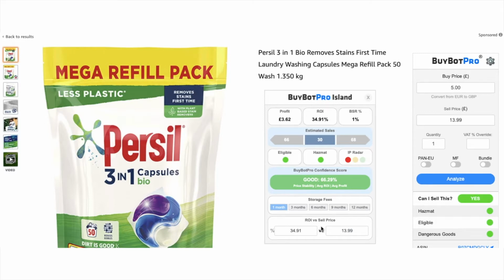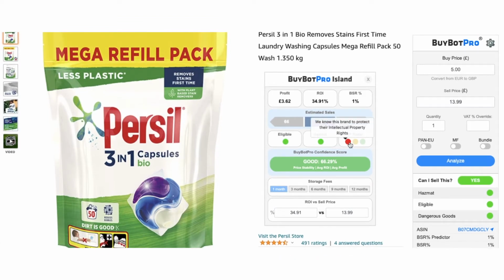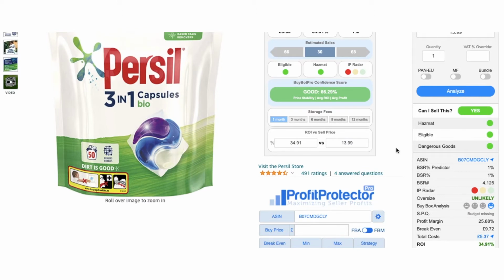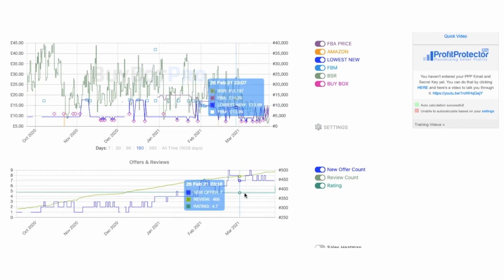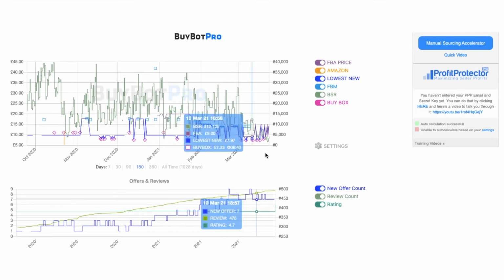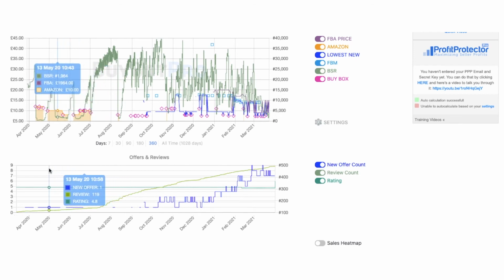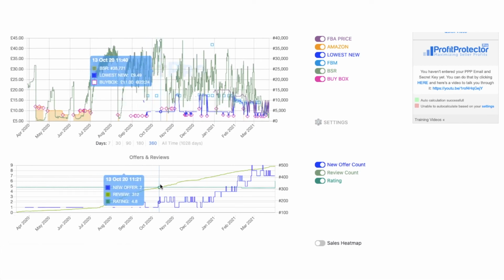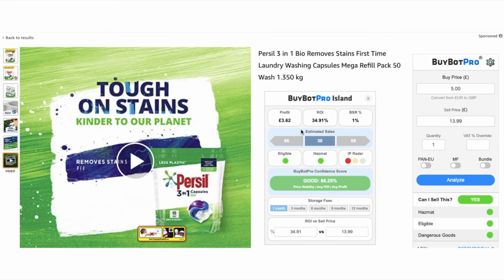Checking For IP Claims Using BuyBotPro Graph and IP Radar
IP Violations are the last thing an Amazon seller wants, it runs the risk of having your account shut down. Using BuyBotPro you can see if any previous IP claims have been filed on a product from the IP Radar, alternatively using the BuyBotPro graph to see who is on the listing can also indicate whether there are any IP issues with an item.